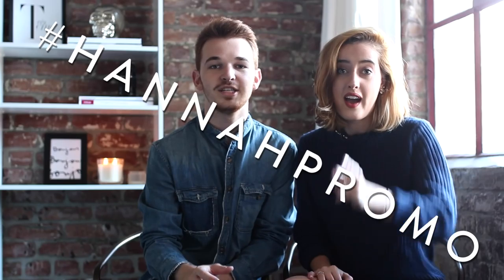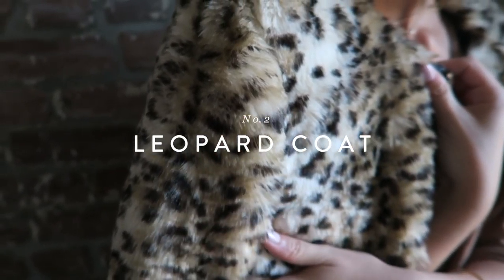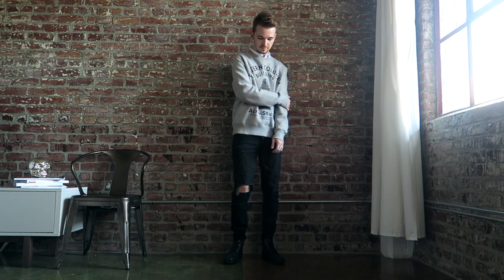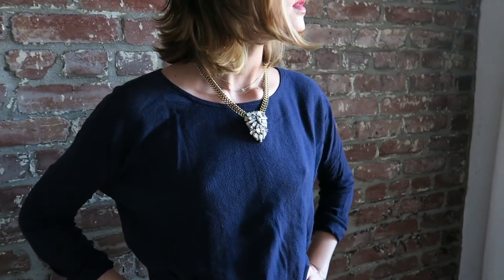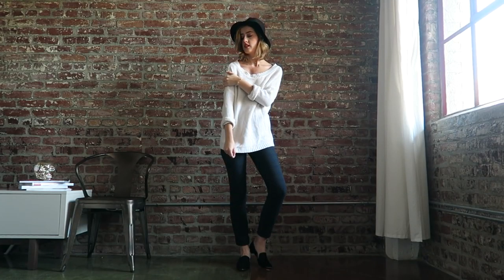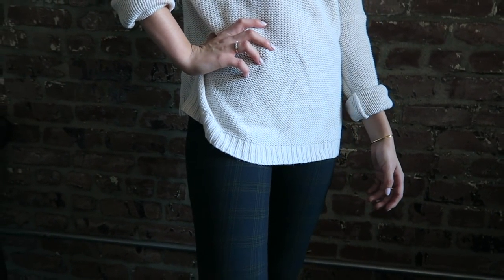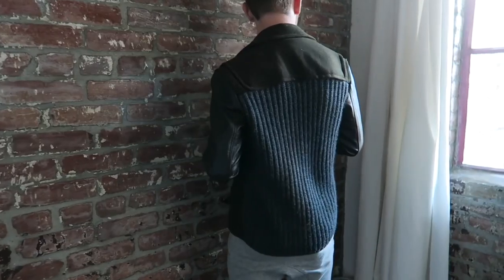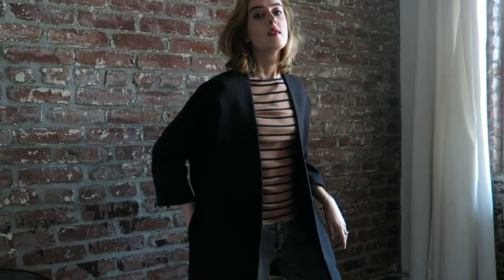Autumn Essentials and 8 Outfits w/ Hannah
D R E W

look 1
trench coat: F21
tee: cotton on
denim: levi's
sneakers: nike

button up: zara
denim: rag & bone
boots: zara

look 3
scarf: h&m
tee: urban outfitters
trousers: zara
sneakers: nike

joggers: zara
coat: zara
sweater: zara

H A N N A H

look 1
leopard coat : zara
camel sweater : old navy
leather skirt : zara
boots : f21

look  2
sweater : gap
skirt : target
necklace : j crew
shoes : zara

look 3
plaid pants : zara
sweater : f21
shoes : zara
hat : brandy melville

look 4
jeans : zara kids
top : zara
coat : hm
shoes : adidas stan smiths via uo

+ Filmed with Canon t3i & Sigma 35mm 1.4 Lens